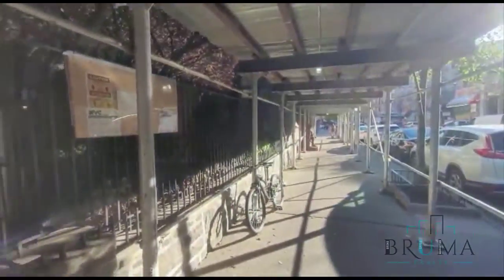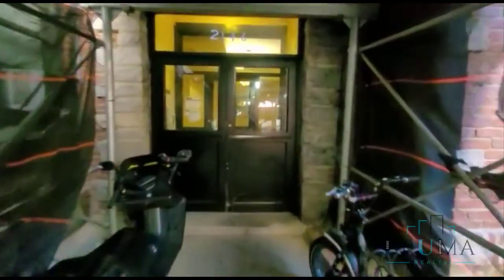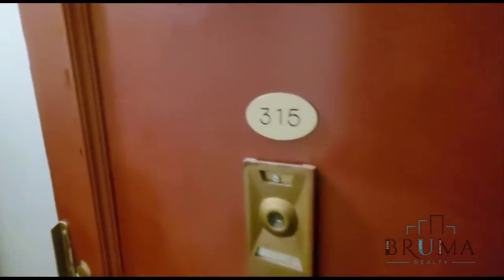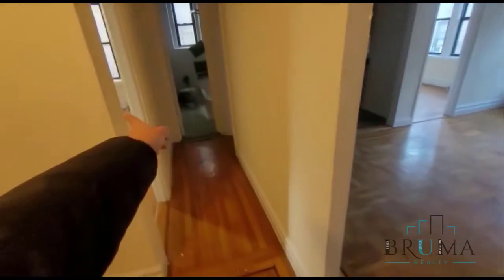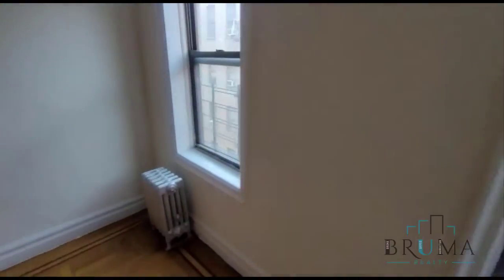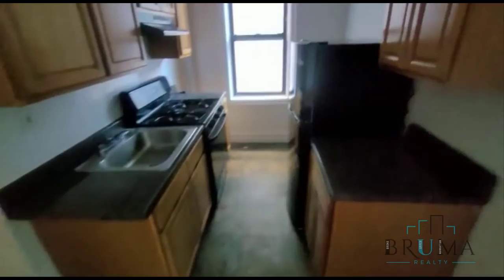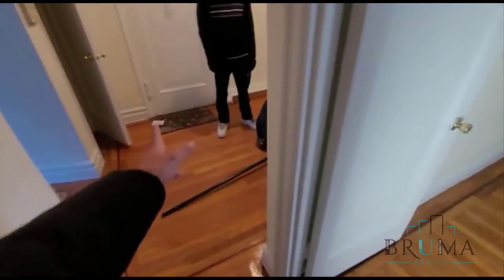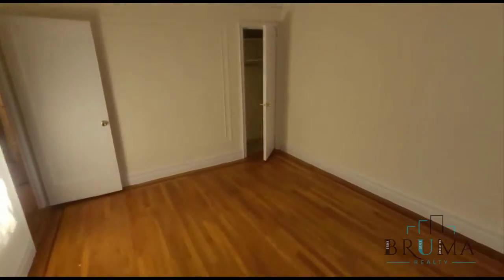2146-48 Barnes Ave. #315 (Jr. 4 Bedroom)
Beautiful Jr. 4 Bedroom Apartment in Pelham Parkway, Bronx.